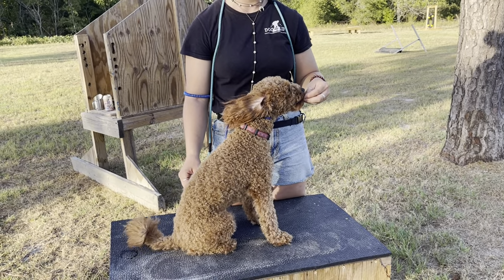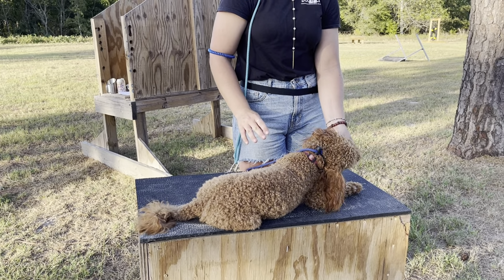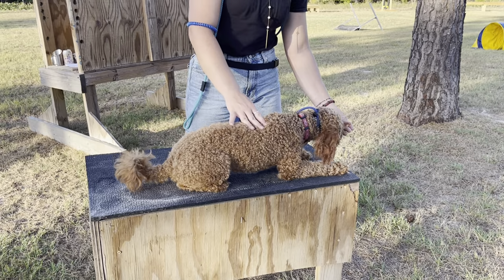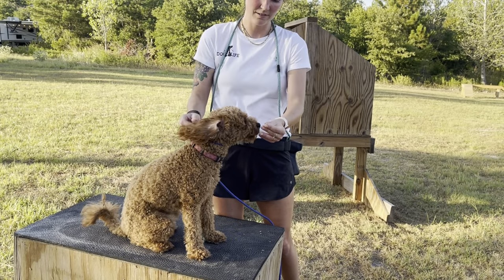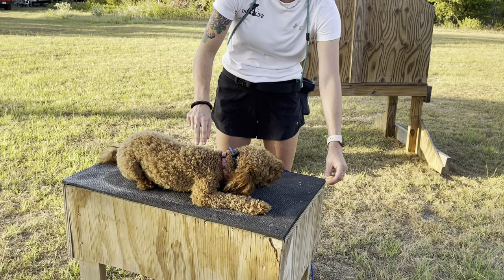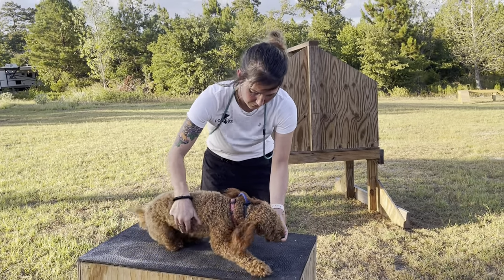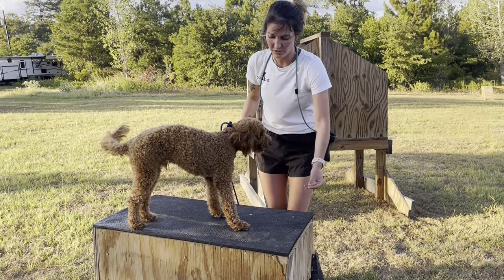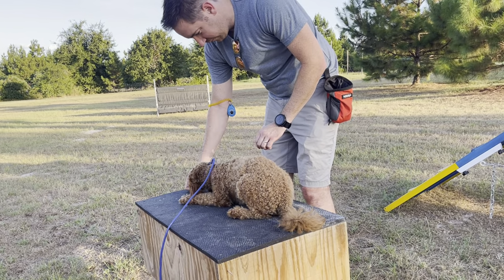Pumpkin Learns Tactile Commands